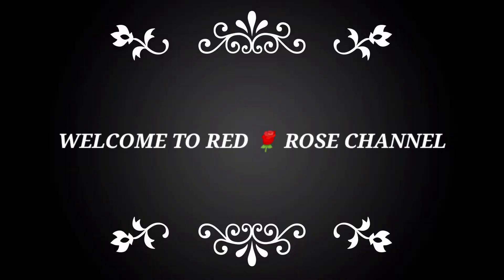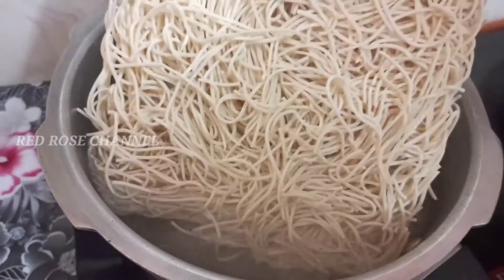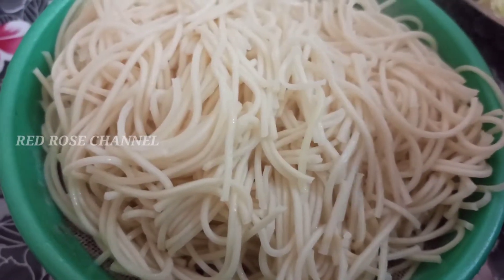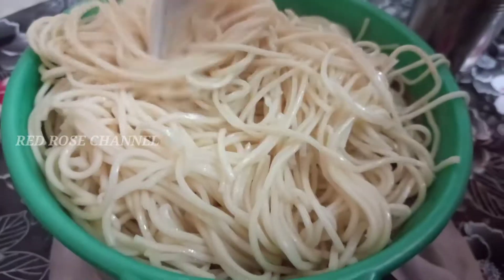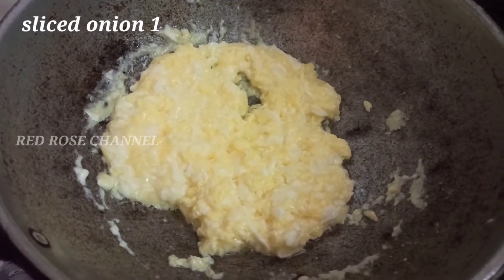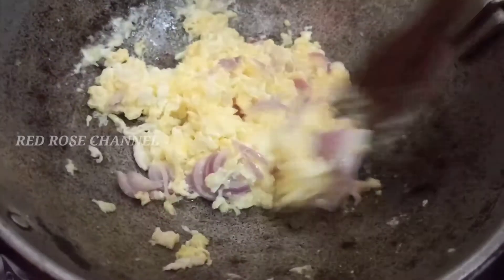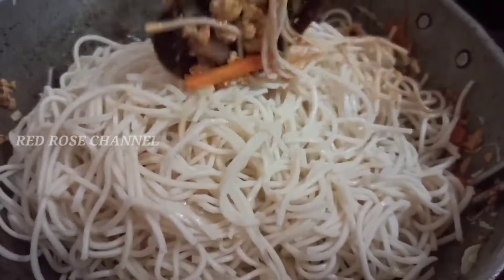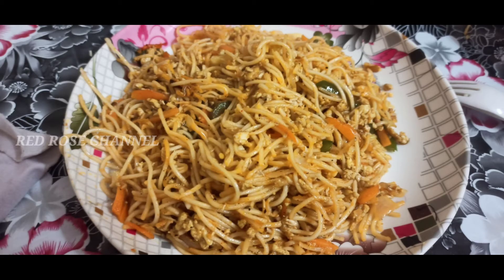STREET STYLE EGG NOODLES | TASTY NOODLES | HOMEMADE EGG NOODLES IN TAMIL | RED ROSE CHANNEL